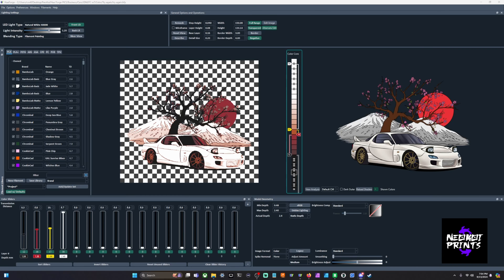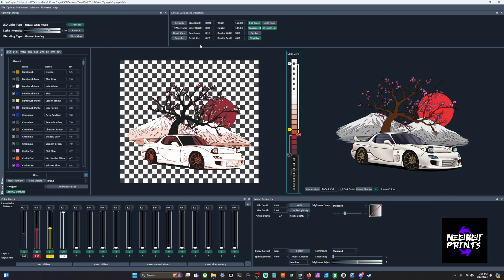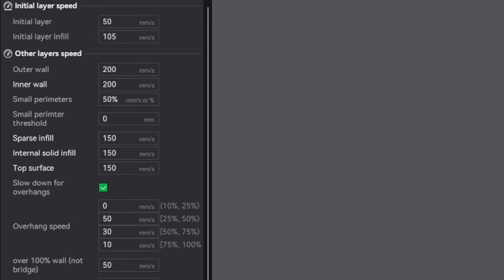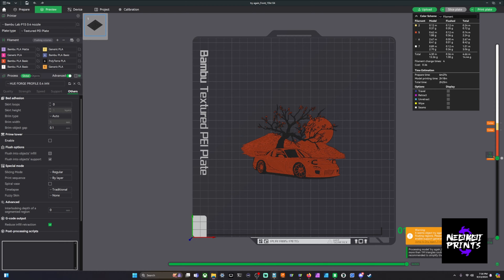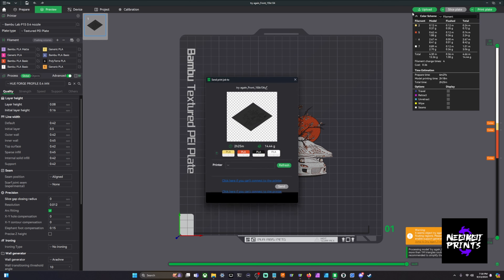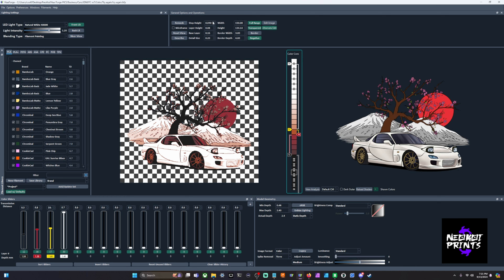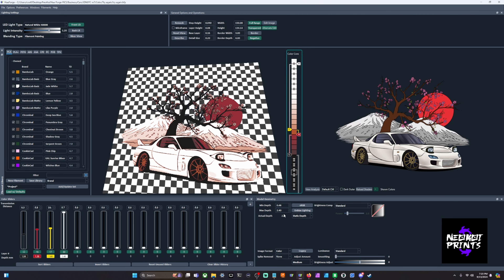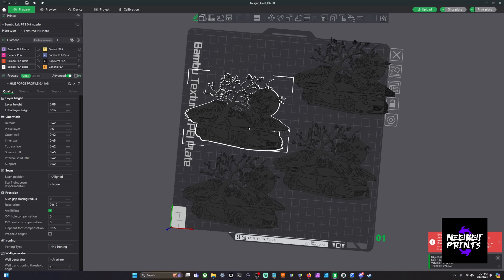Slicing your FIRST HueForge! (0.7.4)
I went over some tips and tricks for slicing your first HueForge. I do presentations on Polymaker's Discord every Friday at 7pm cst if you want to come and join live.